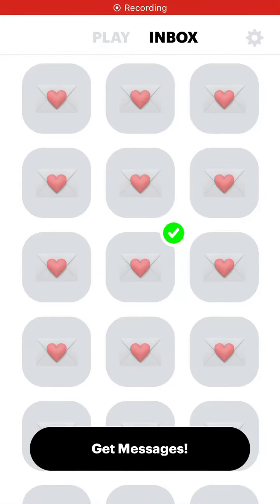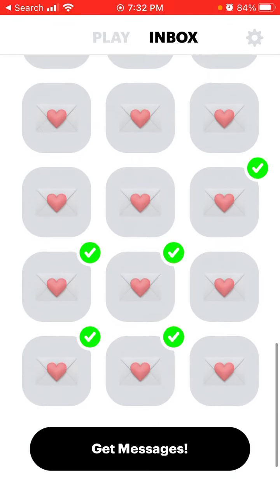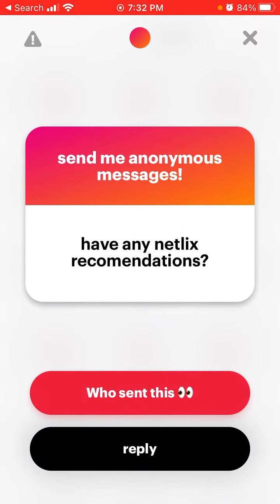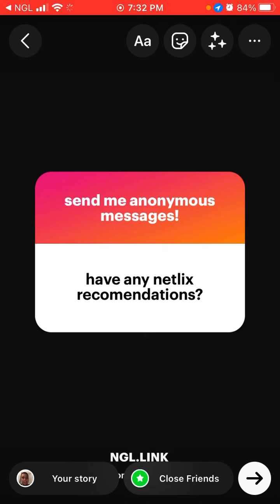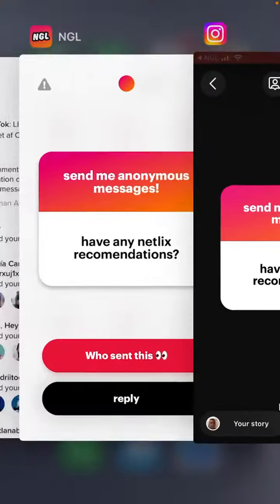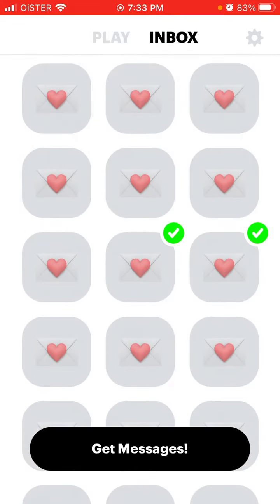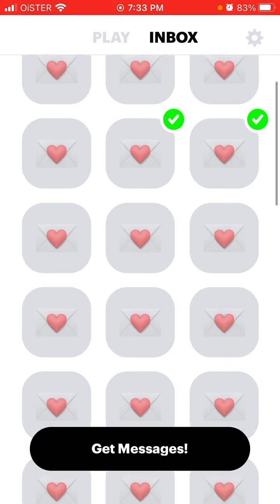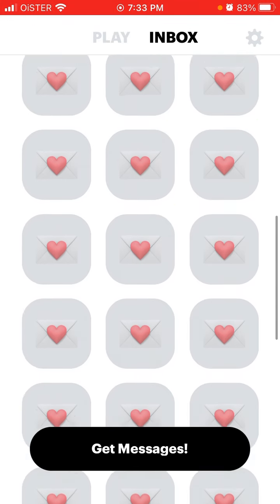Green ticks in NGL messages tab - what are they?